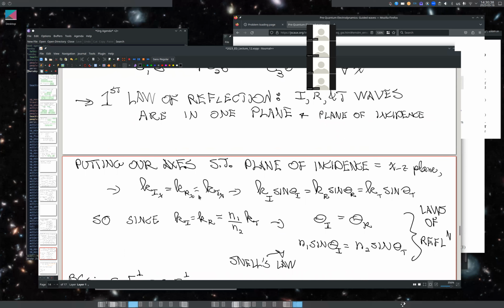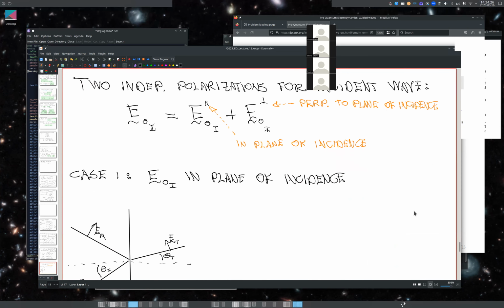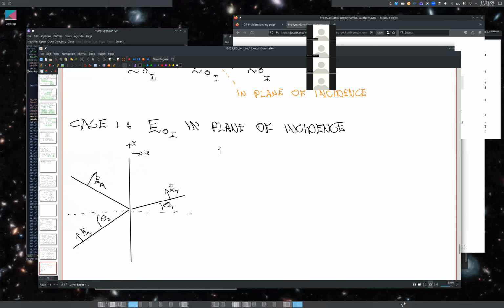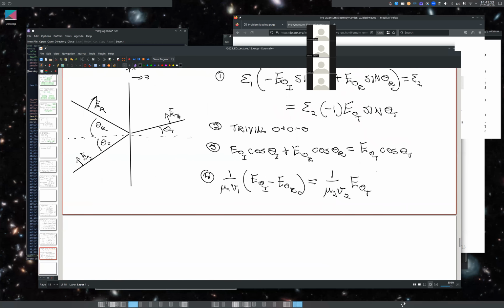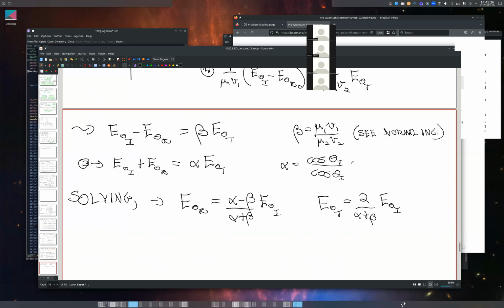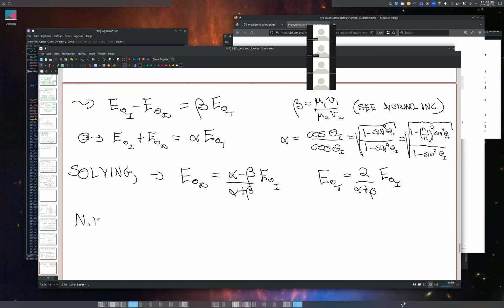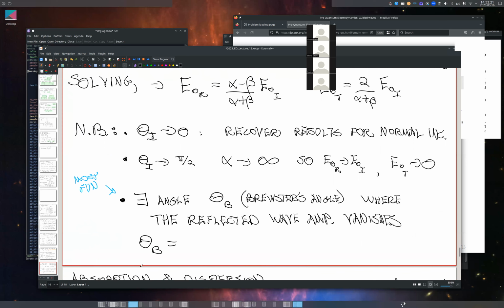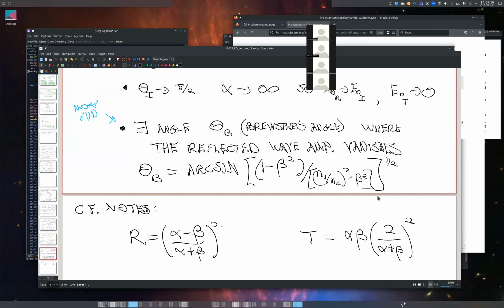pqed: Session 12-2 emdm emwm refl oi